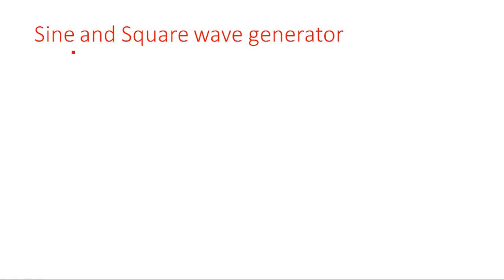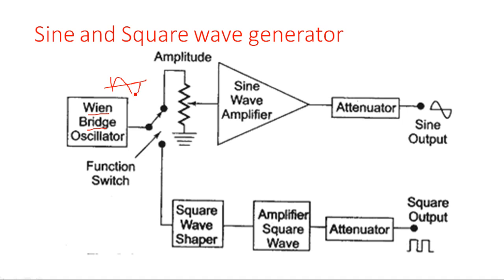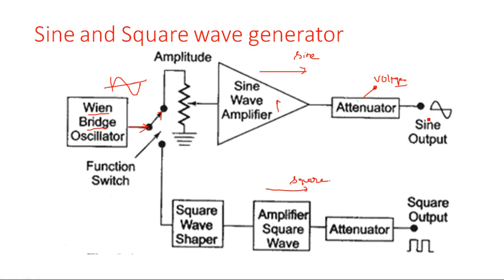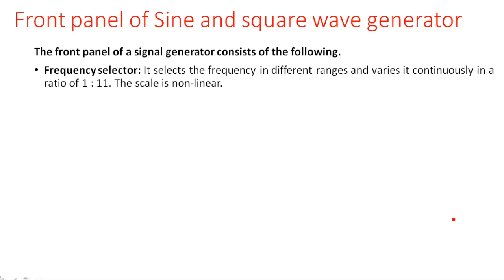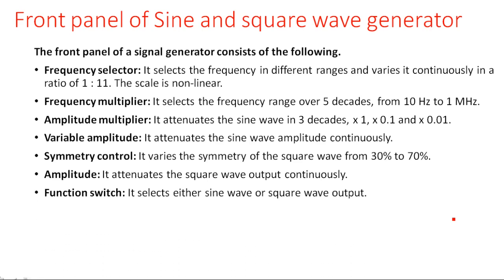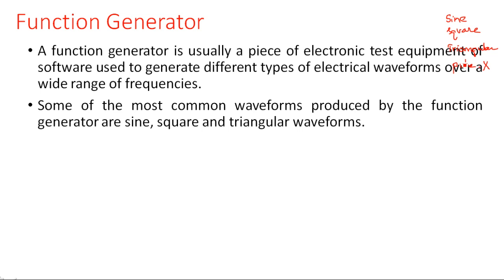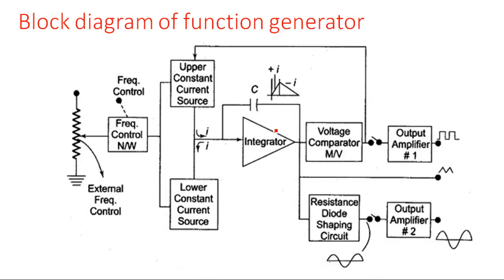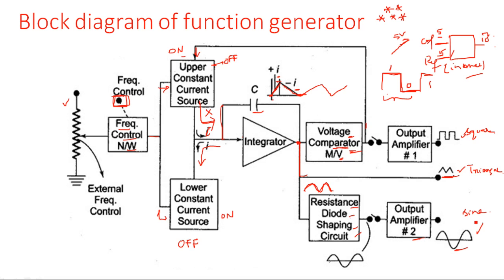Function generator | Sine and Square wave generator | Electrical Instruments ( EIM ) | Lec - 17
Sine wave generator
Square wave generator
Function generator